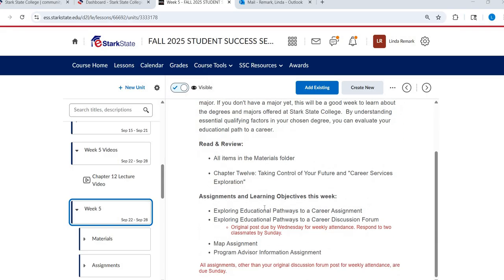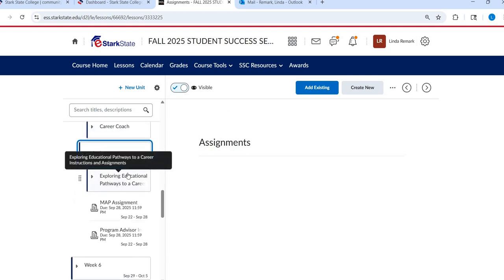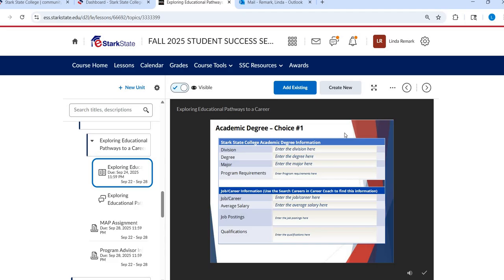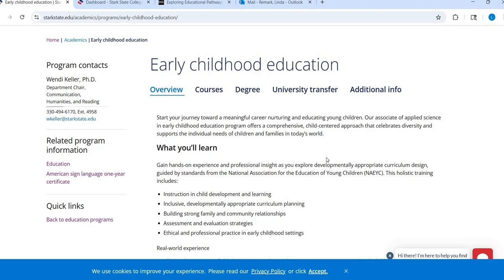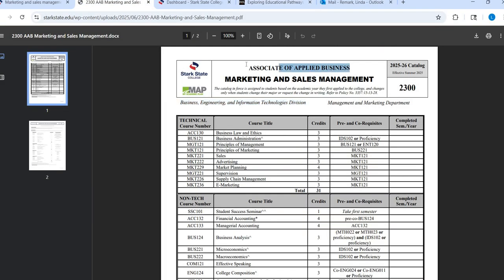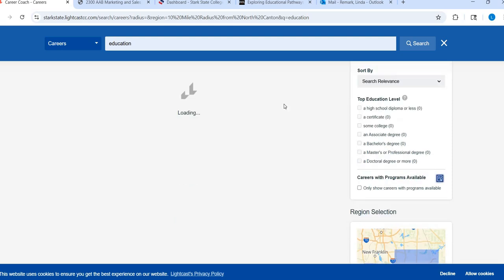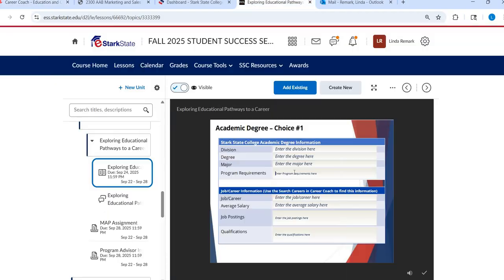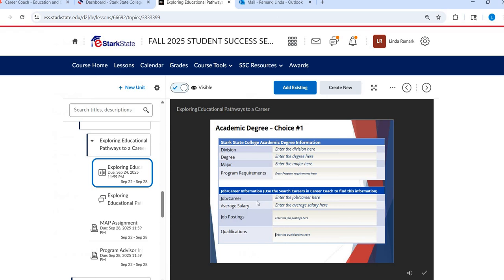Fall 2025 SSC101 Week 5 Assignment Video Part 1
Week 5 Assignment Part 1